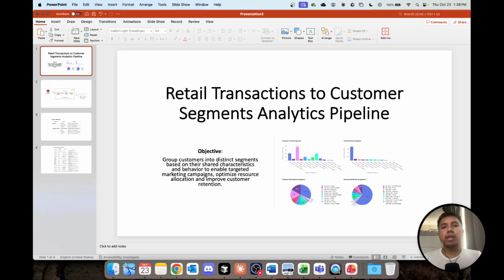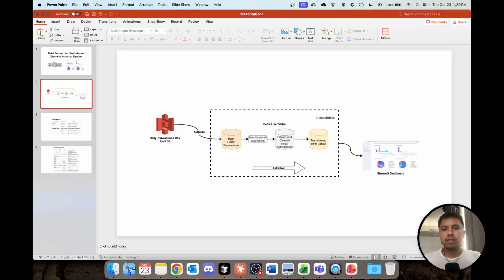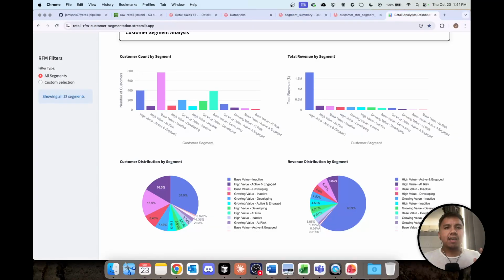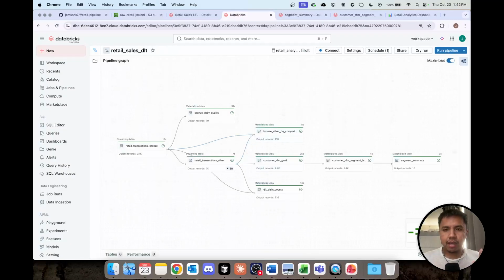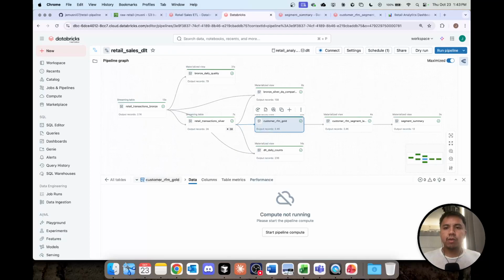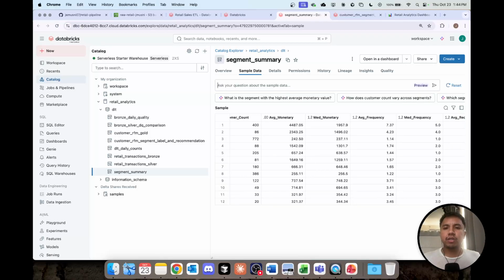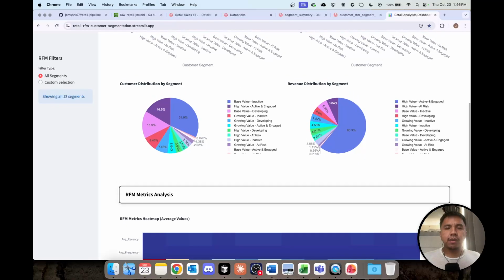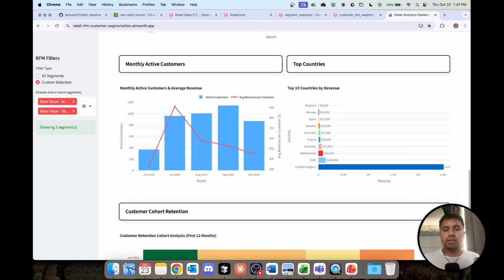Retail Transactions to Customer Segmentation Data Pipeline with Databricks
Transform daily transactions into customer segments - perfect for tailored marketing campaigns.

Data Engineering with Databricks Delta Live Tables, orchestrated using Lakeflow and served on streamlit dashboard